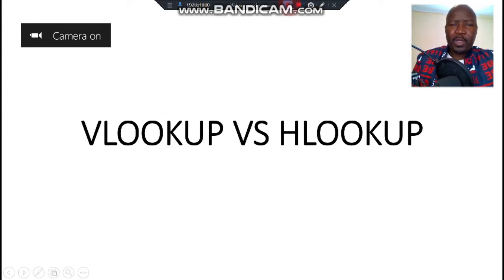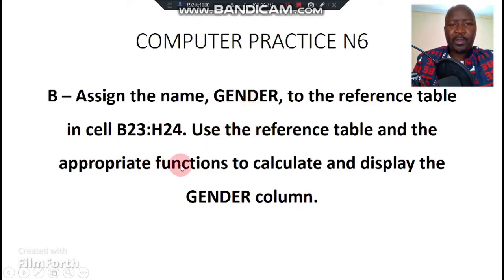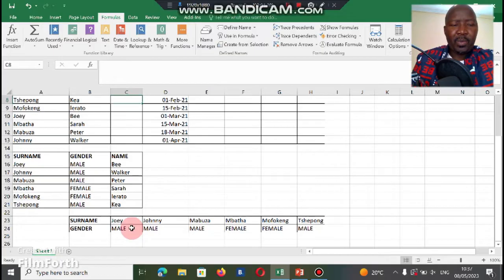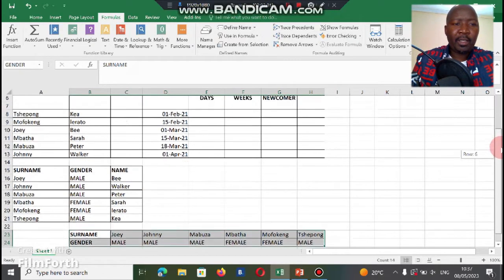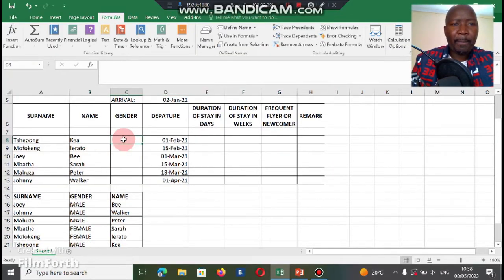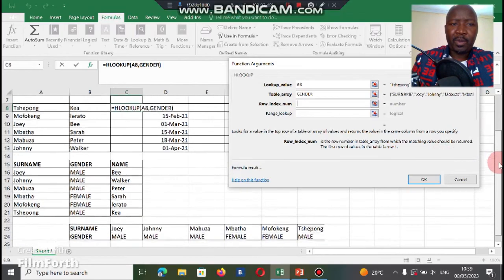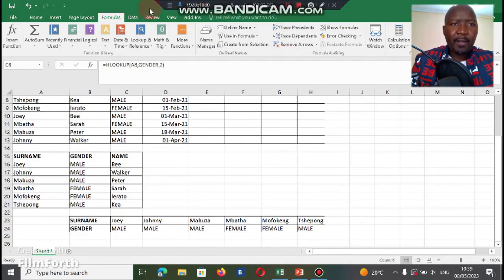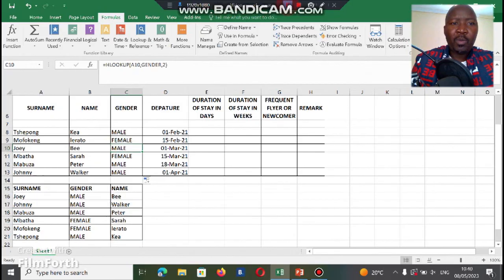COMPUTER PRACTICE N6 HLOOKUP FUNCTION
HLOOKUP VS VLOOKUP VS REFERENCETABLE FOR COMPUTER PRACTICE N6, USE A REFERENCE TABLE TO LOOKUP A VALUE OR ITEM